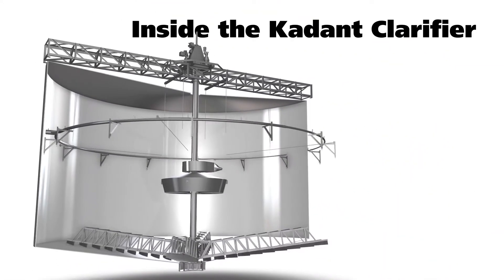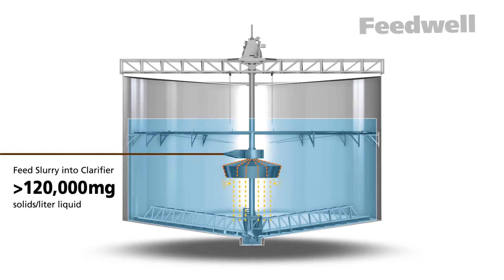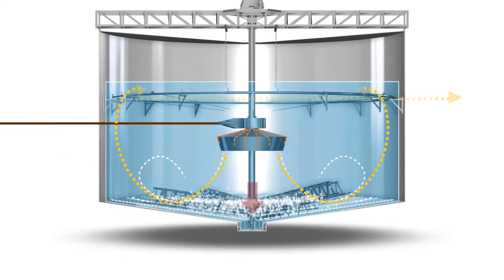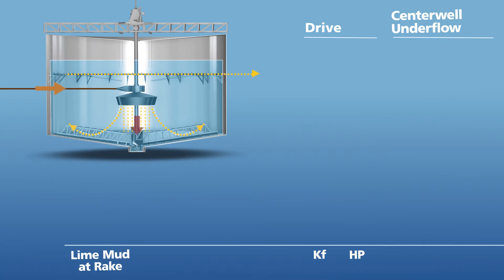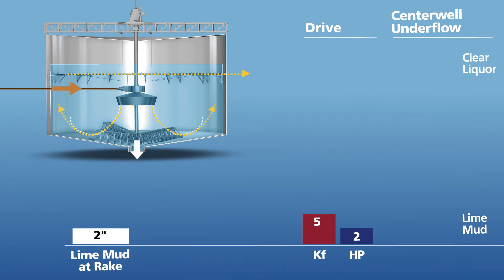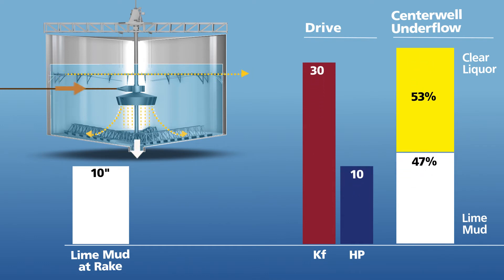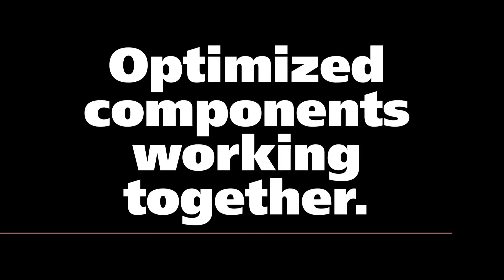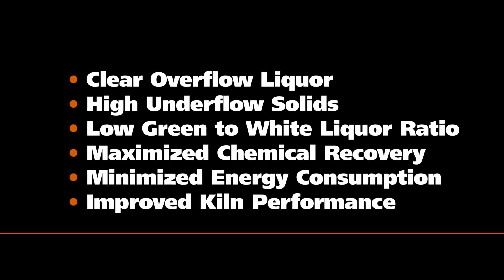What’s Inside a Great Clarifier?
Kadant high-capacity clarifiers utilize heavy duty raking components resulting in high underflow solids and reduced chemical deadload. Our Uniform Flow Design™ Feedwell and Uniform Liquor Removal™ Bustle Pipe clarifier systems produce ultra-clean white liquor using low-cost sedimentation technology. This can be retrofitted to existing clarifiers or installed in new clarifiers.